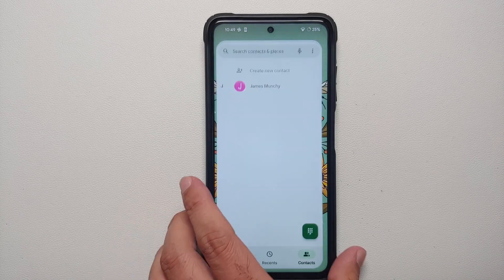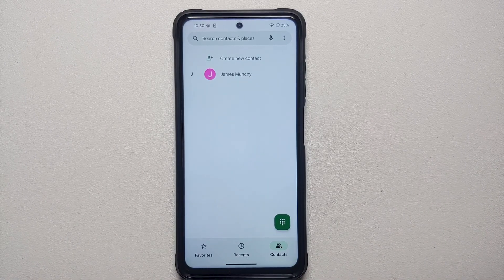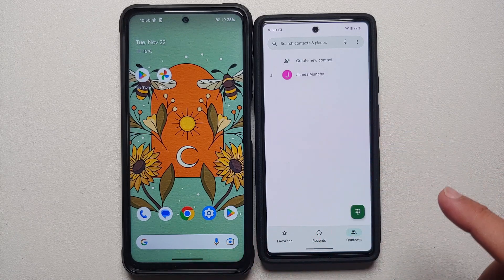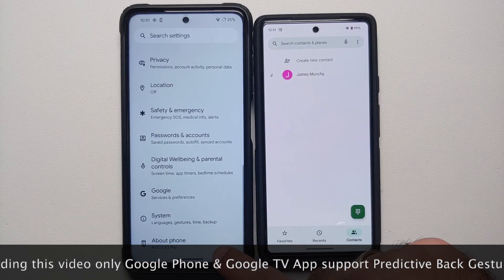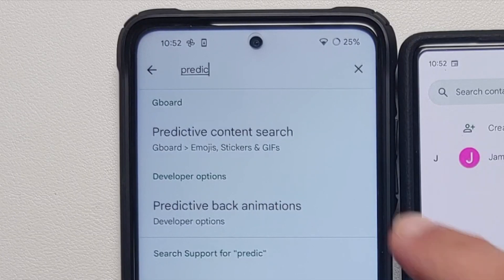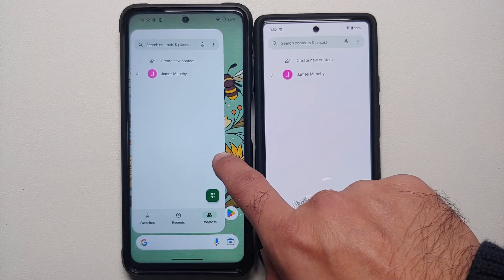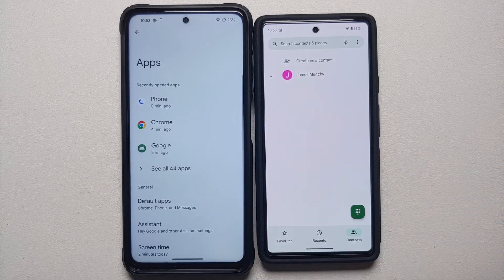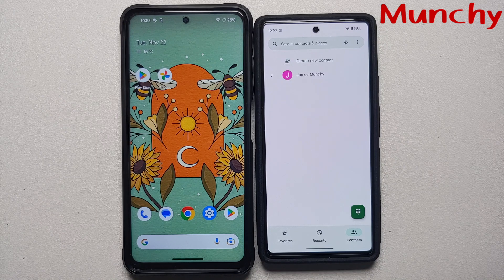Android 14 New Feature Makes the Back Gesture Smarter; Predictive Back Gesture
Have you ever accidentally exited from an app when you used the back gesture on your Android device? Do you think it would be better if you somehow knew that the next back gesture is going to exit the app? Well, Google has you covered as with a new feature for Android 14 and this one is called Predictive Back Gesture which makes the back gesture on your Android device smarter.